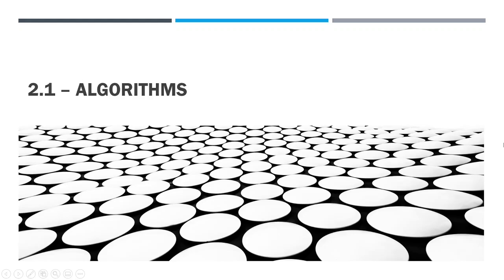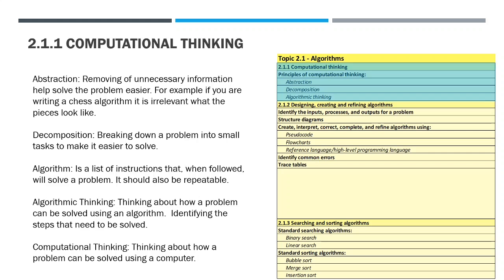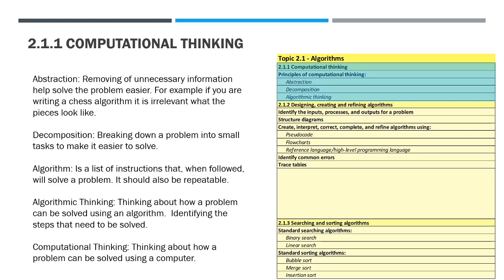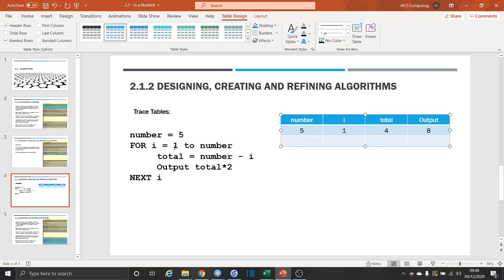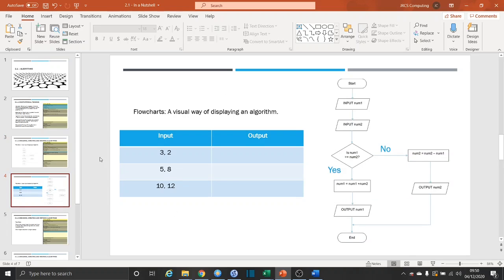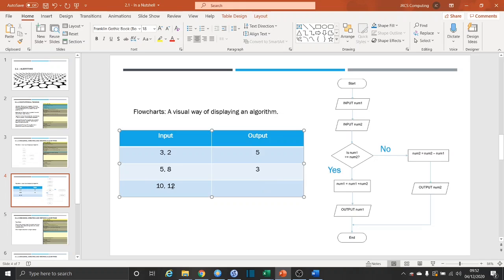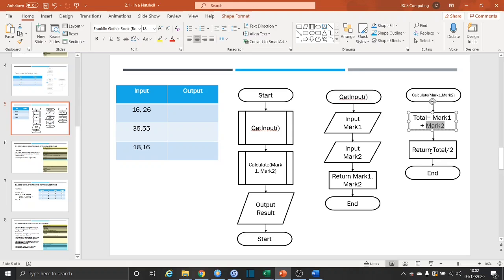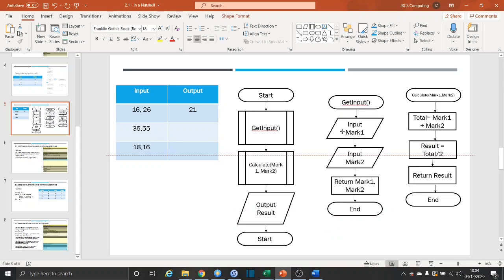J277 - 2.1 In a Nutshell Part a